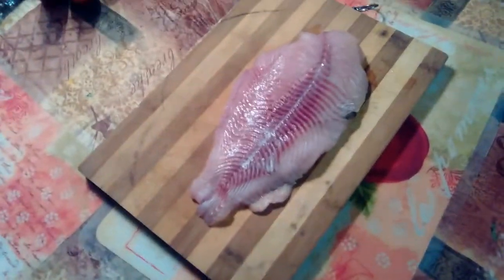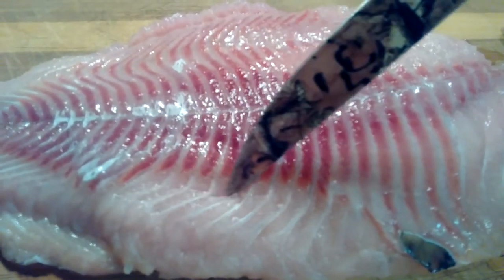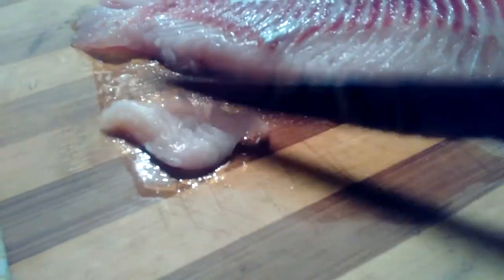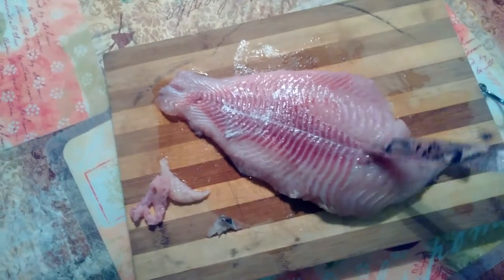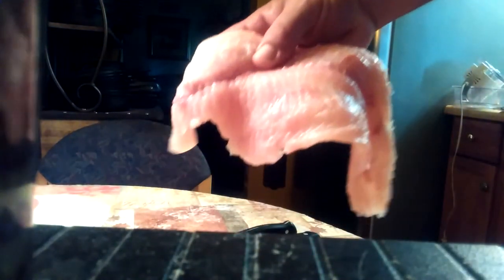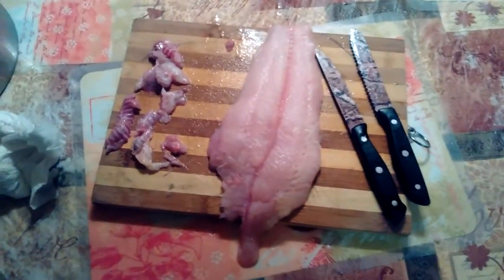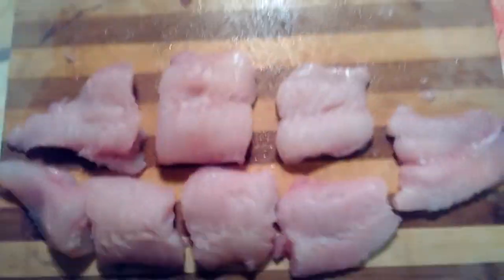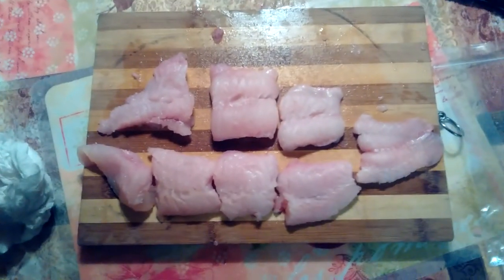trimming catfish fillets for better taste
removal of red meat and fat strips makes for cleaner taste. my method of trimming. help the channel grow